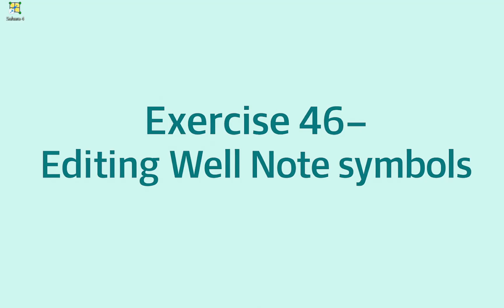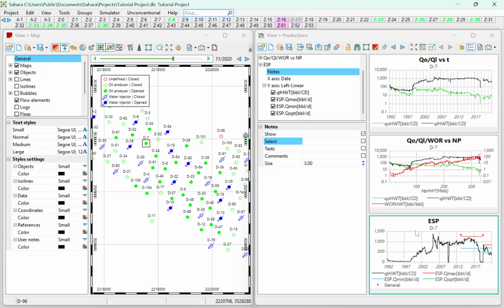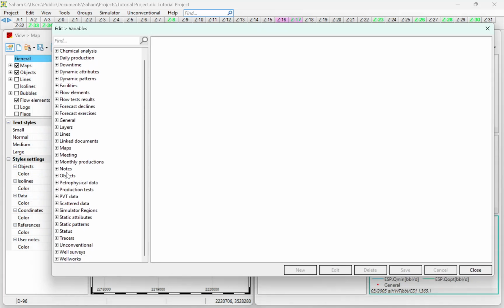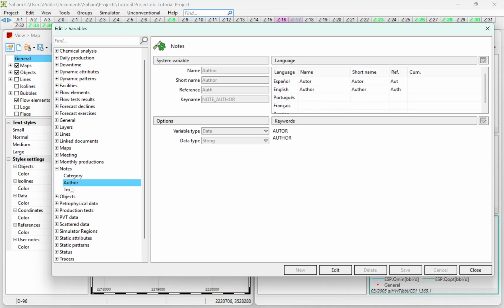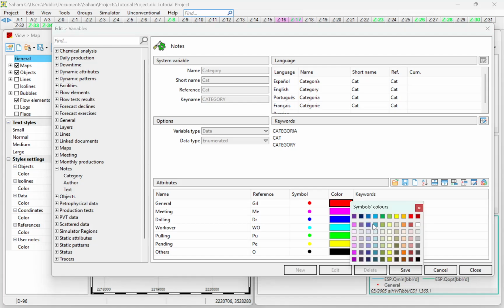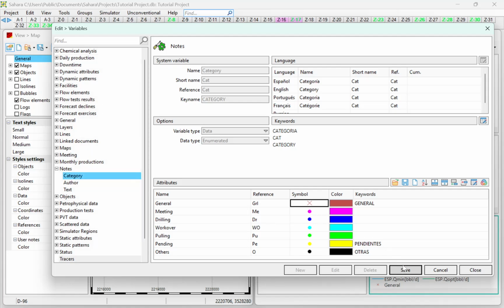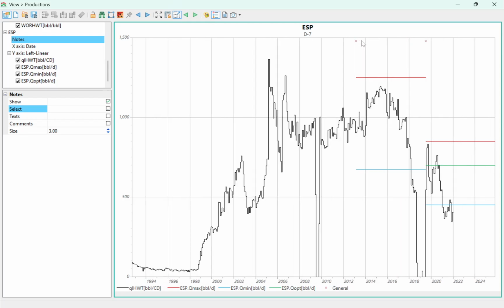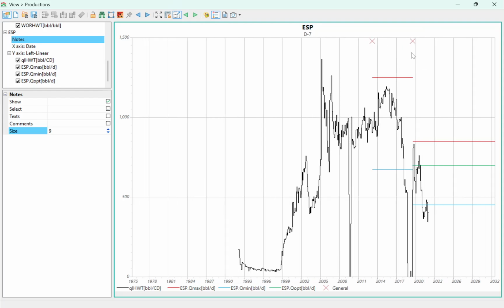Exercise 46 - Editing Well Note symbols